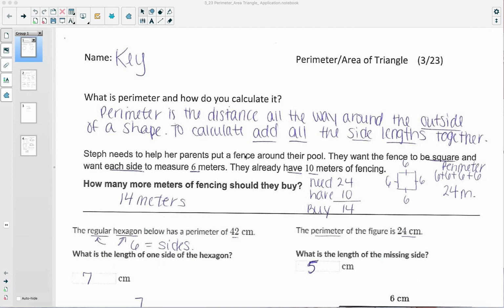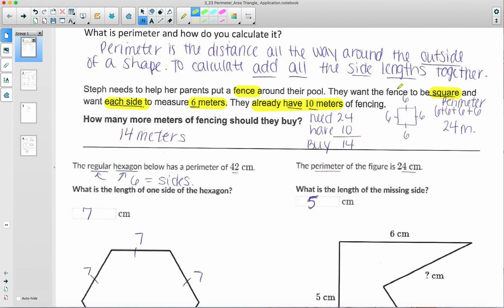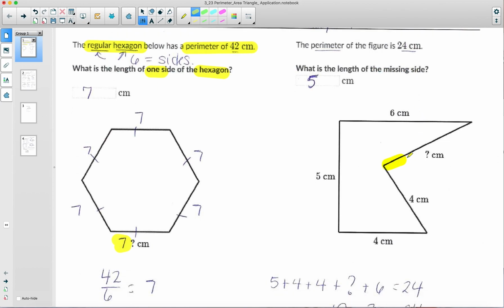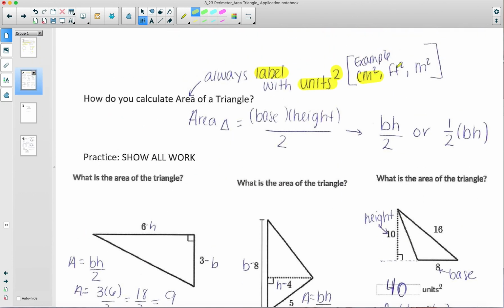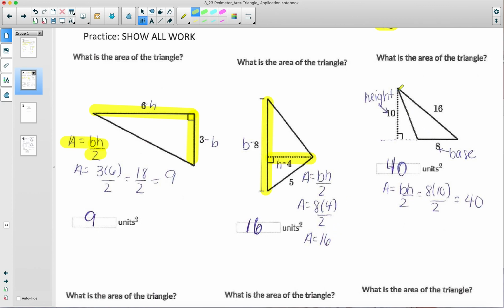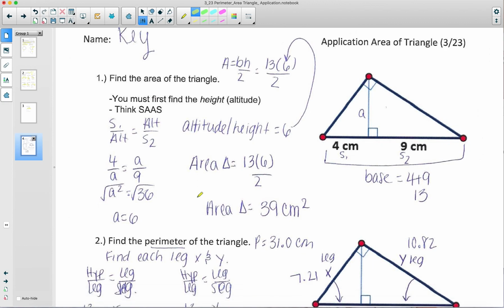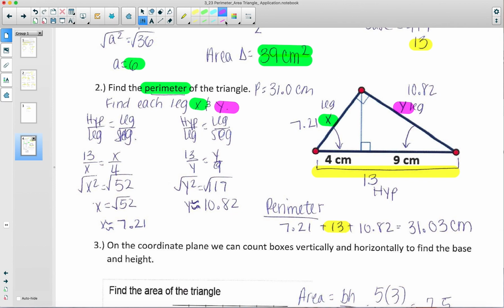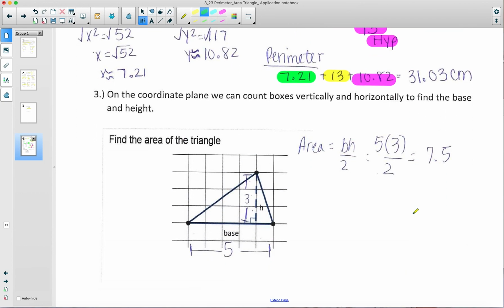3 23 Perimeter Area of Triangle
This lesson discusses basic perimeter and how to calculate area of a triangle. It also includes the applications handout explanations.